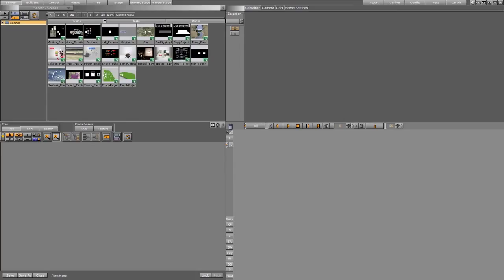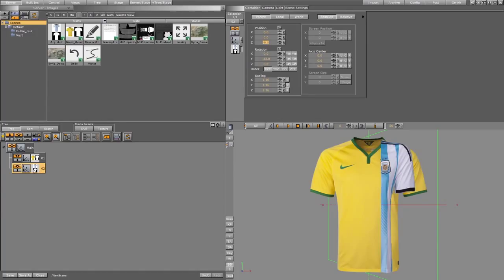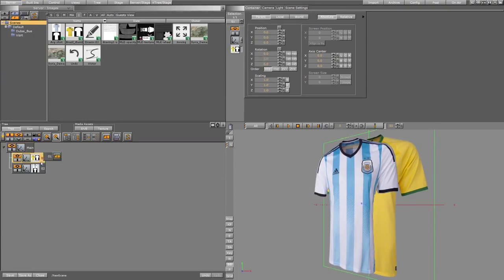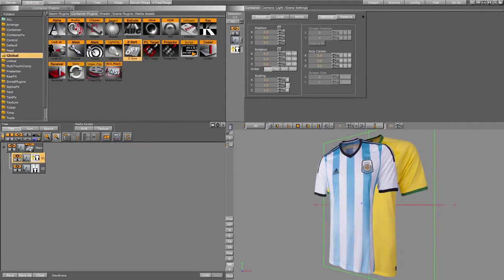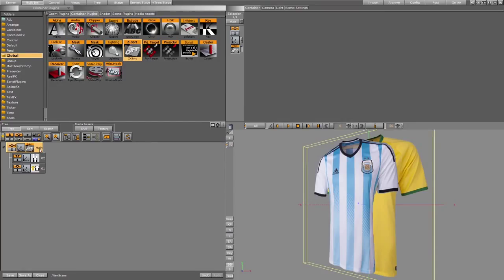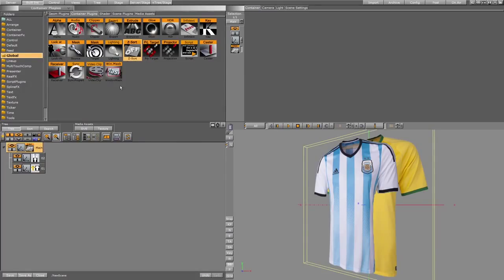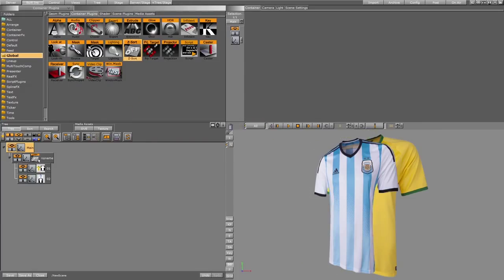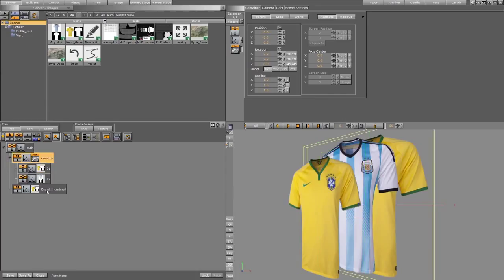[Vizrt] Vizrt Z-sort plug-in 使用方式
Viz Artist 使用者 Omar Al很熱心地在說明讓使用者困擾的 Z-Sort問題以及 Z-sort plug-in使用方式。

電腦從攝影機開始，計算物件的前後順序並依序排列組合圖像，但有的時候電腦會對使用者排列的順序感到困惑，導致畫面並非使用者原先設想的樣子。

使用 Z-sort plug-in可以讓電腦強制依照 Vizrt Tree的排列模式運算，減少錯誤的發生。